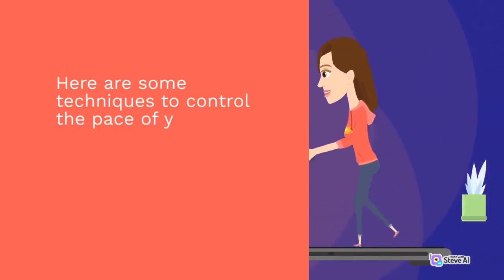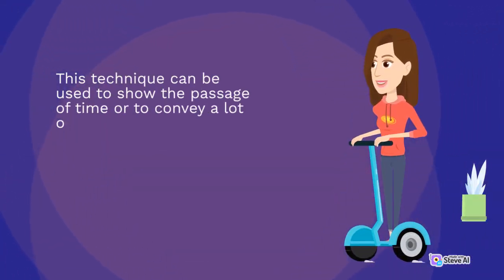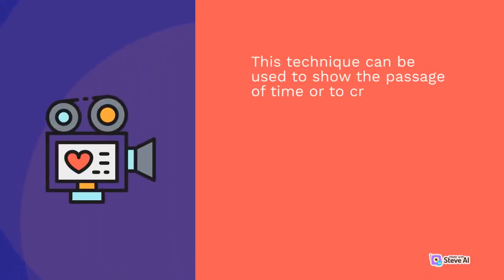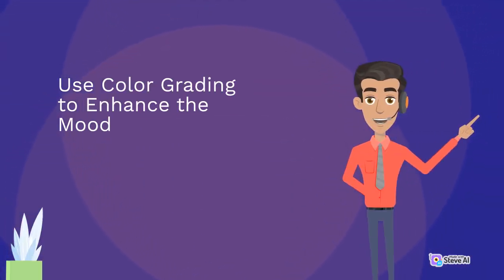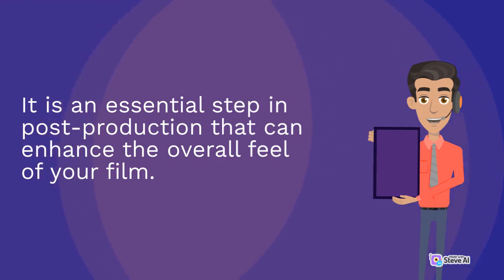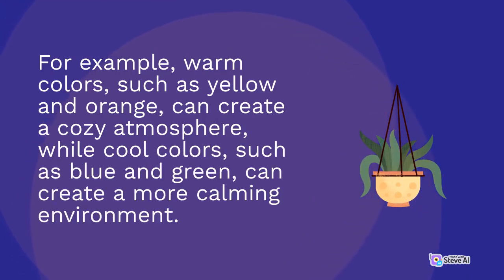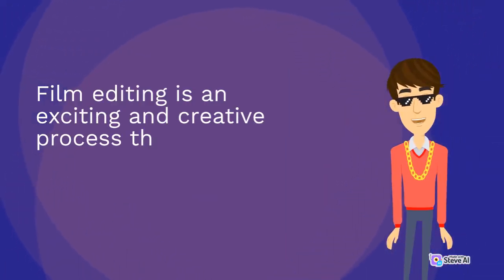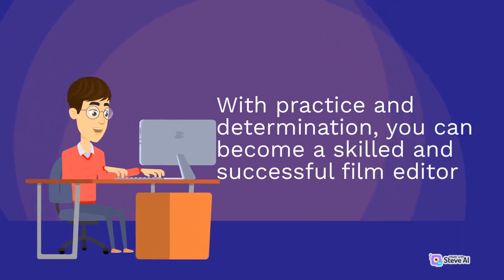Editing Film The Basics | Part 2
Behind the Film is not just about the technicalities, but also about storytelling. We explore how compelling narratives are crafted and how filmmakers use various elements to communicate their visions.
So, if you've ever wondered what goes on behind the scenes of your favorite films, subscribe to our channel and join us in this exciting exploration of the art of cinema.